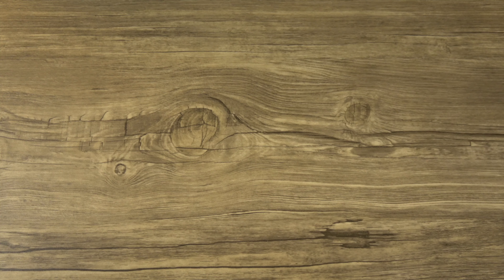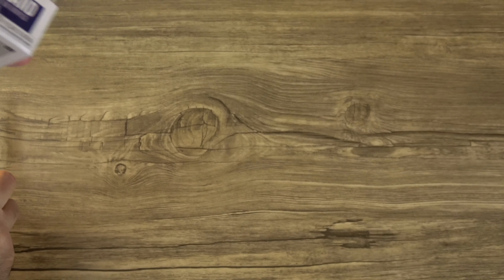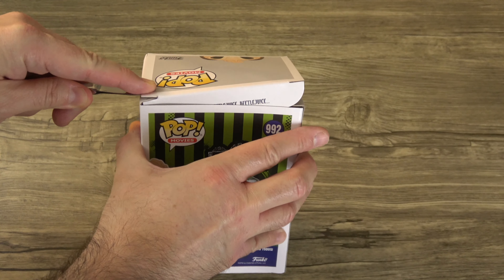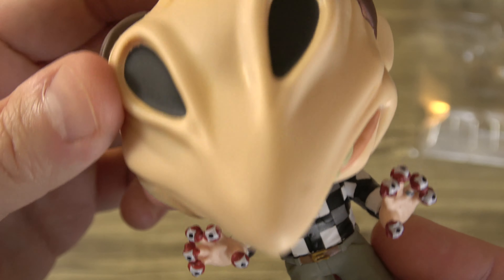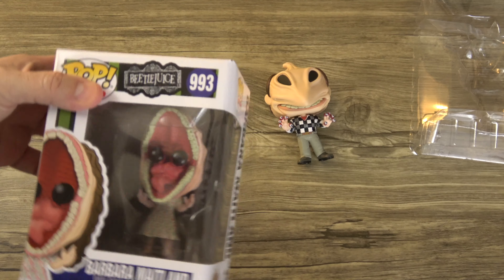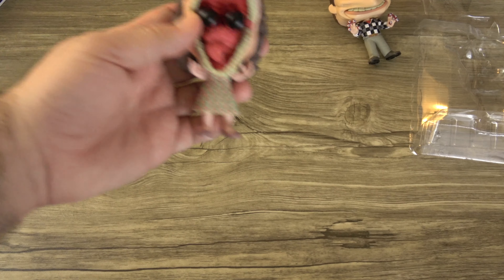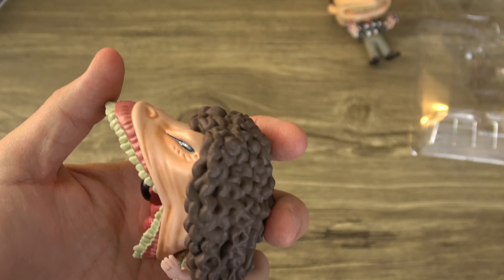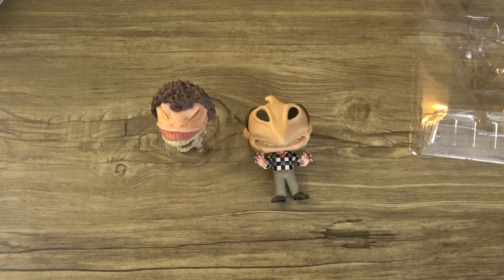MPT(oob) - Adam & Barbara Maitland Funko Pops from Beetlejuice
MPT(oob) 1 - Today I release Funko Pops 992 & 993 from the Movies line from their cardboard prison - Adam Maitland and Barbara Maitland from Beetlejuice. Some cool details on these!

My profile on Whatnot to see what I am selling, want or have in my collection.

Use this link to get Pop Shields, Pop Armor and more at 7 Bucks a Pop!

Do you collect enamel pins? You can subscribe to Zanini Box for some one of a kind pop culture themed pins with various themes every month! and use promo code "mysterypop" to save 10% off your first month!